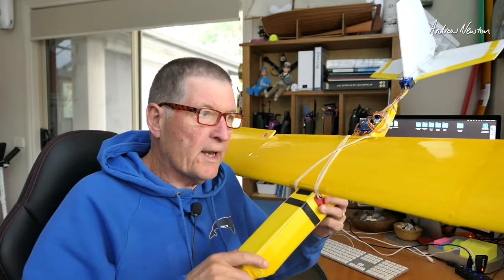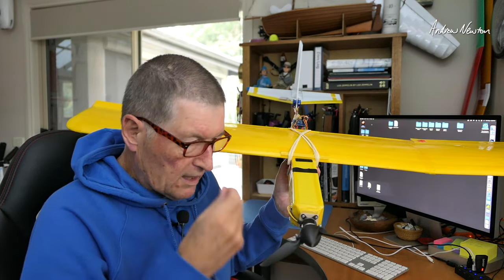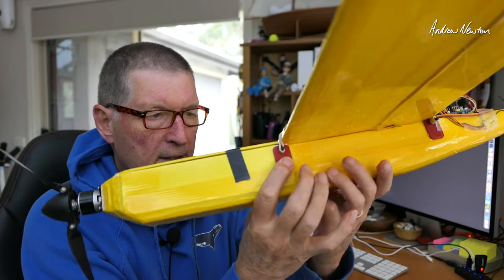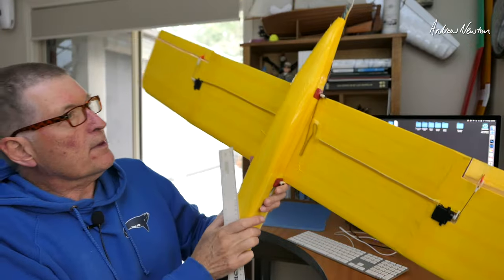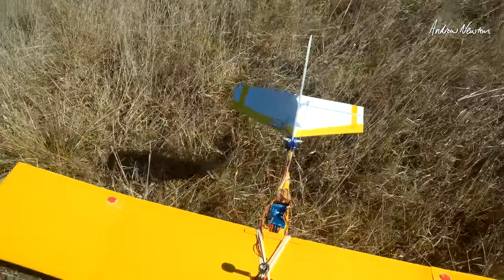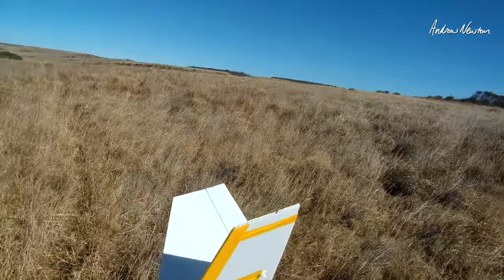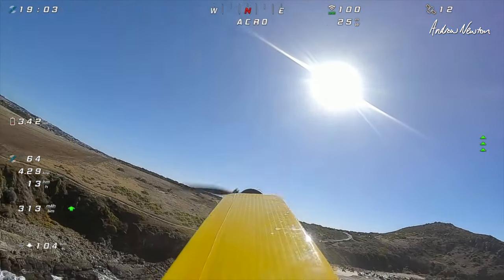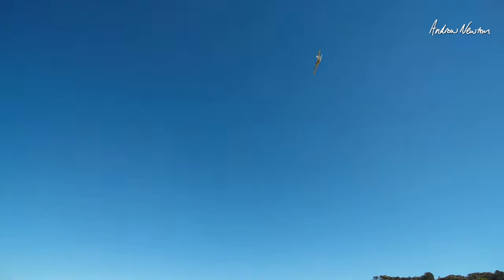Scratch Built INAV Single Tractor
Experimenting with XPS foam board, 3mm Coreplast, 7.5mm arrow shaft to make an INAV platform.
No plans but all dimensions are stated in the video.
1.2m wingspan 10% Clark Y style airfoil, 200mm chord, 30mm tip polyhedral.
Flying weight with HD FPV and 4S 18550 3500 = 870g